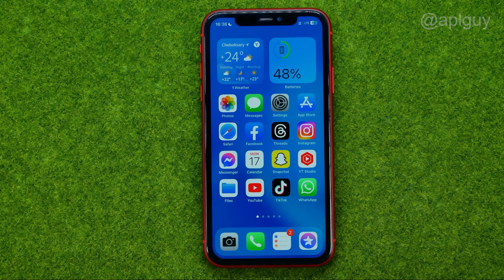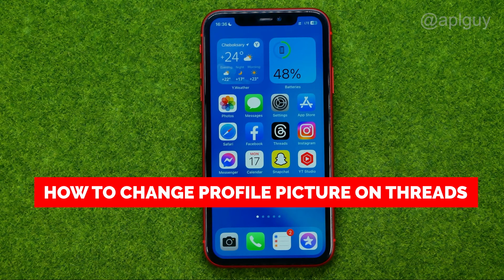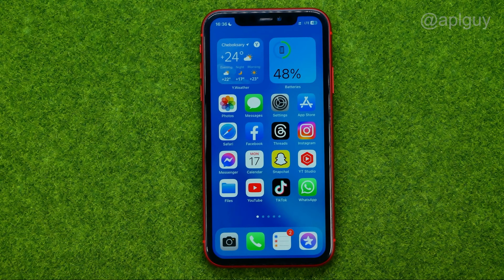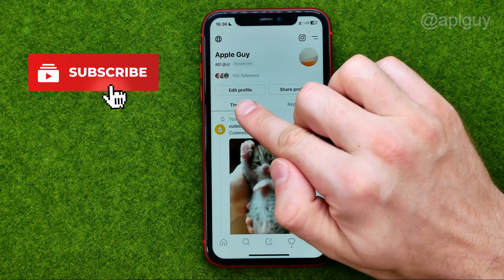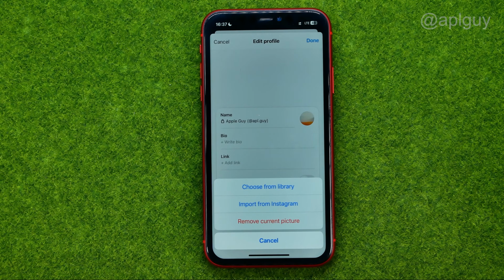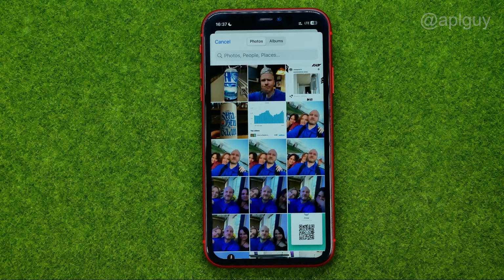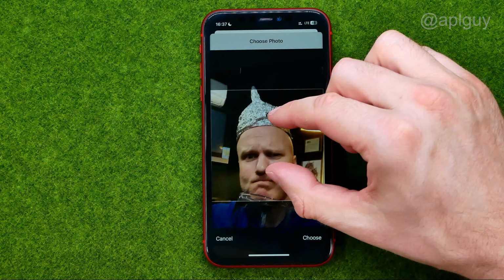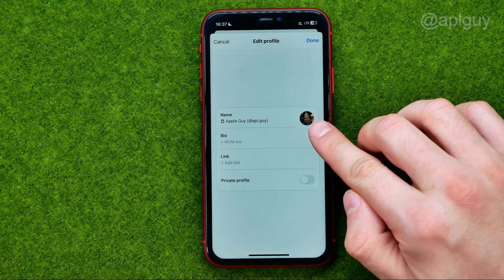How to Change Profile Picture on Threads - Full Guide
If you are looking for a video about how to change profile picture on threads, here it is!